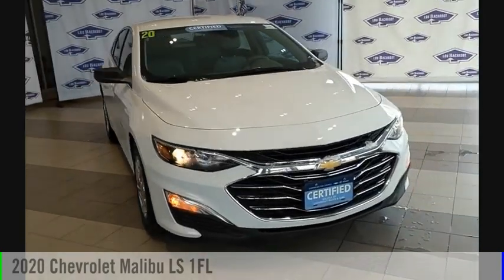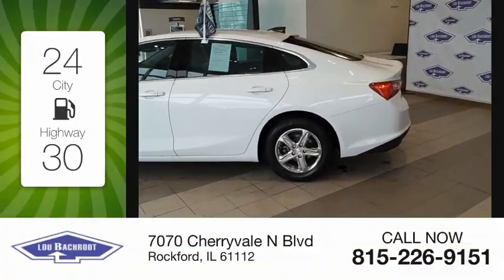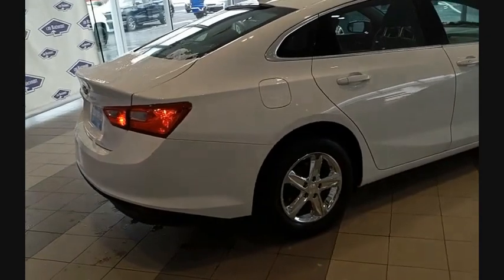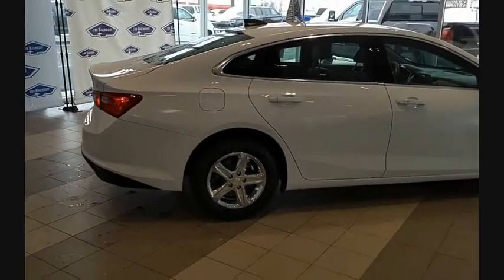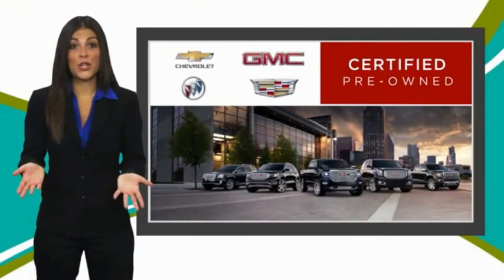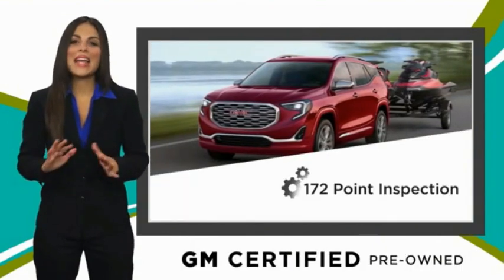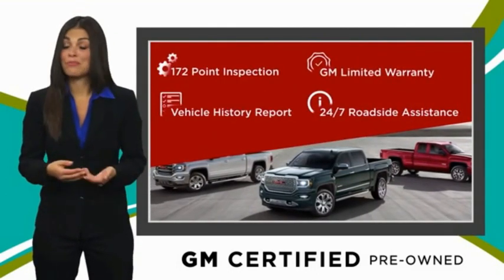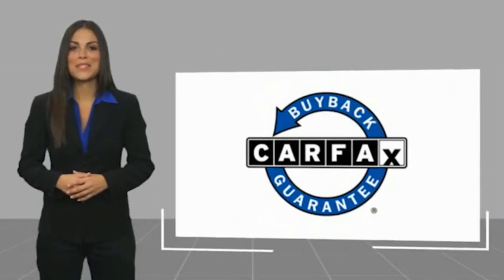2020 Chevrolet Malibu BC10704A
2020 Chevrolet Malibu LS 1FL

Summit White 2020 Chevrolet Malibu LS 1FL CARFAX One-Owner. 29/36 City/Highway MPG SHOP FROM HOME!!, WE SHIP ANYWHERE IN THE US!!, APPLE CAR PLAY, ANDROID AUTO, BACKUP CAMERA, USB Port, BLUETOOTH / WIRELESS, FULLY SERVICED, EASY FINANCING, 0% X 72 months is a dealer program, $10,000.00 max to finance with approved credit. See dealer for details., 16 Aluminum Wheels, 6-Speaker Audio System Feature, 6-Way Manual Driver Seat Adjuster, 6-Way Manual Front Passenger Seat Adjuster, Apple CarPlay/Android Auto, Cruise Control, Exterior Parking Camera Rear, Fully automatic headlights, Power door mirrors, Preferred Equipment Group 1FL, Radio: Chevrolet Infotainment 3 System, Remote keyless entry, Steering wheel mounted audio controls. Awards:  * JD Power Initial Quality Study  Price does not include tax, title, license, doc fee or certification charges. Our goal is to make your car buying experience the best possible. Lou Bachrodts virtual dealership offers a wide variety of new and used cars, BMW, Buick, Chevrolet, GMC, Volkswagen incentives, service specials, and BMW, Buick, Chevrolet, GMC, Volkswagen parts savings. Conveniently located in Rockford, IL we also serve Beloit, WI and Janesville, WI. If youre looking to purchase your new dream car, youve come to the right place. At Lou Bachrodt we pride ourselves on being the most reliable and trustworthy BMW, Buick, Chevrolet, GMC, Volkswagen dealer around. Our inventory is filled with some of the sweetest rides youve ever seen! Were the kind of BMW, Buick, Chevrolet, GMC, Volkswagen dealer that takes the time and listens to the wants and needs of our clients. We understand that buying a car is a process that takes a certain amount of careful consideration. Its a lot to wrap your head around but at Lou Bachrodt we do our best to make the car buying experience an easy one. Were the kind of Rockford, IL car dealer that helps you decide exactly what youre looking for. We wont ever make a sale that our customers will end up being u